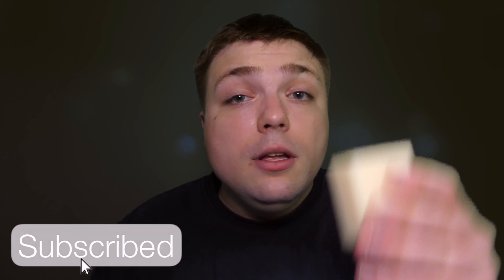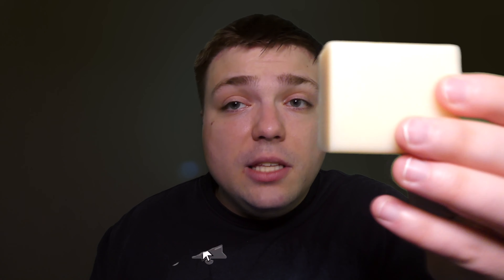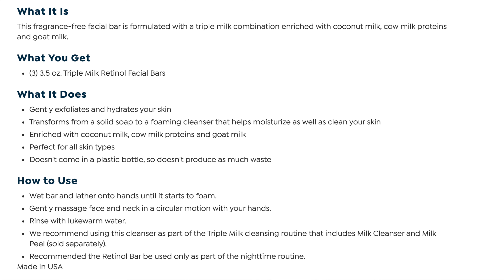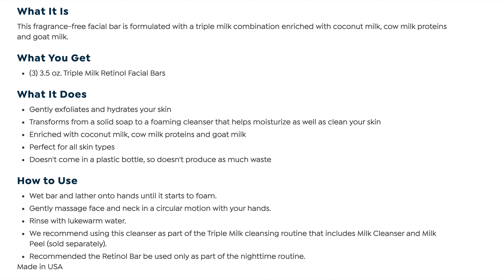Solution To Skin Problems? - Beekman 1802 Triple Milk Retinol Facial Cleansing Bar Review - Mumbles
Have Skin issues on your face? Looking for something to help fix your wrinkles, acne, psoriasis, or even dermatitis? Can the Beekman 1802 Triple Milk Retinol Bar be the solution to your problems? Find out next on MumblesVideos!